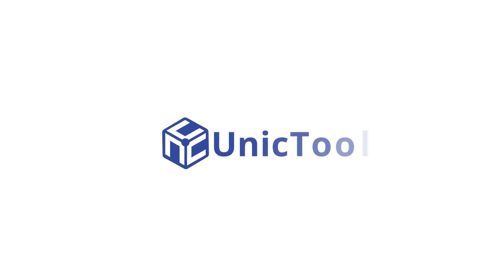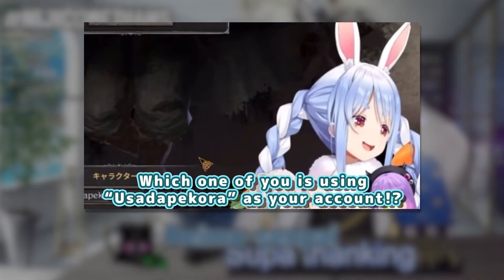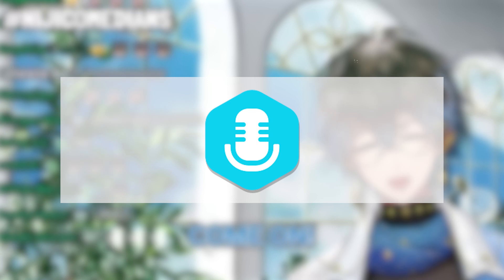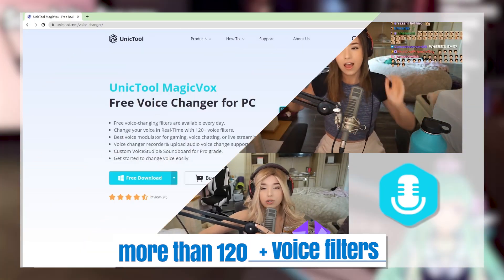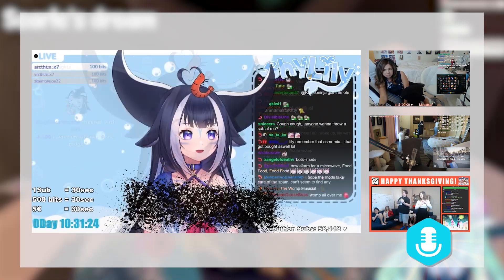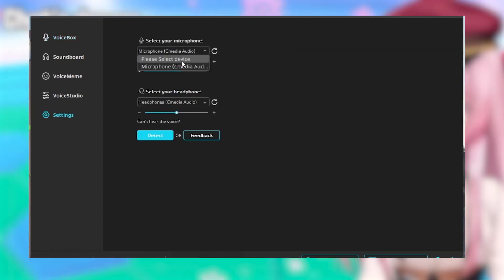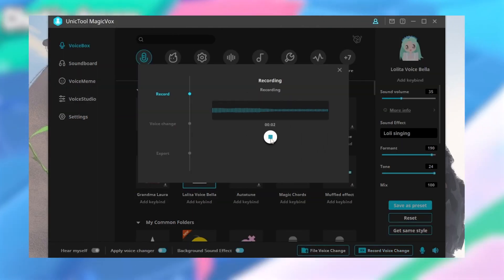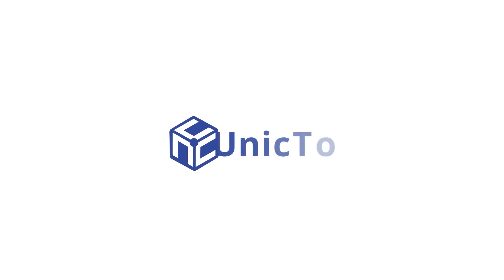【BEST】🎤 Vtuber Voice Changer - PC, Online, free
You must know some terrific Vtuber voices you recognized. Luckily, Vtuber voice changer makes your recognized voice, too, so today I'll show you the best one and how it creates impressive voices.

Timestamp
00:00 Intro & preview
00:27 Best voice changer for Vtuber, PC
Step1. Download and install MagicVox on PC
Step2. Set Default Mic and Headphone on settings
Step3. Search for the voice filter, or create a custom voice.